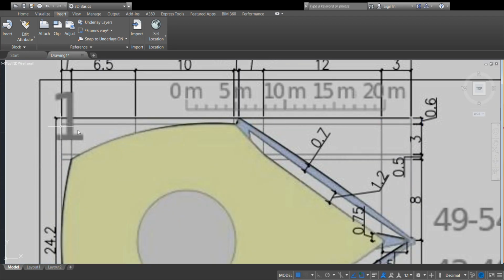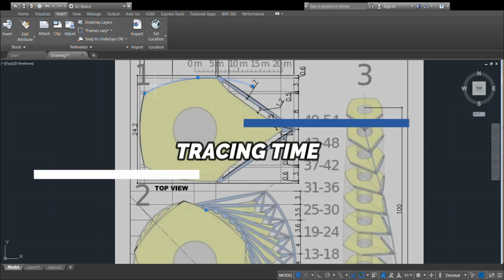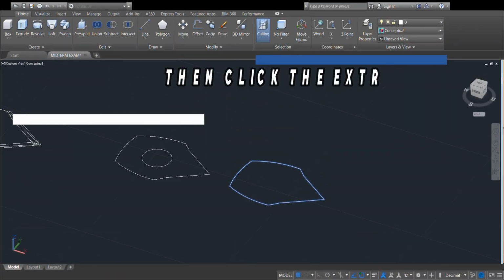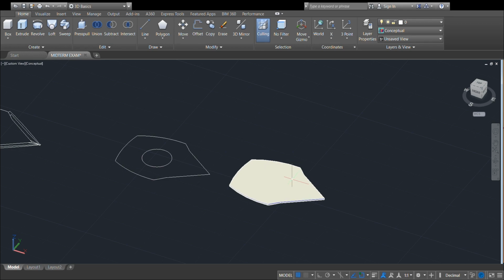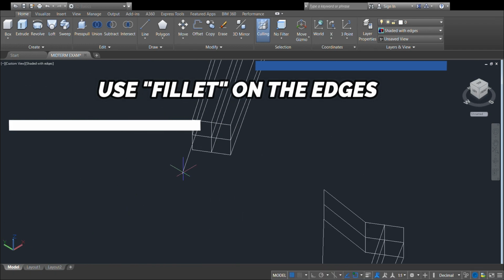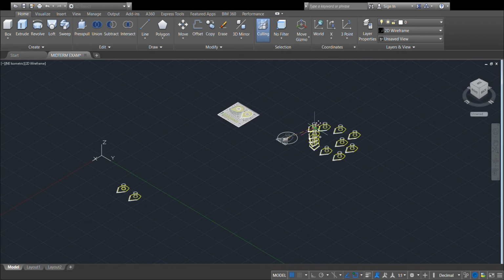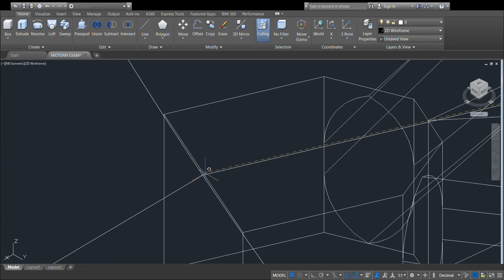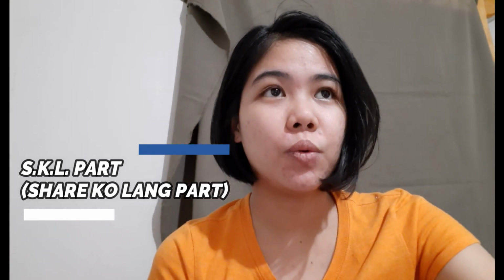AutoCAD: Making a 3D Model of the Turning Torso by Architect Santiago Calatrava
Autucad Tips and Midterm Requirement